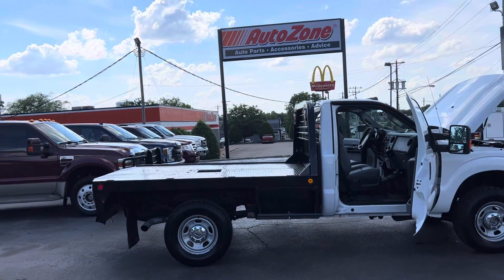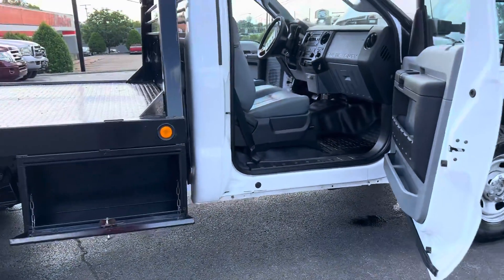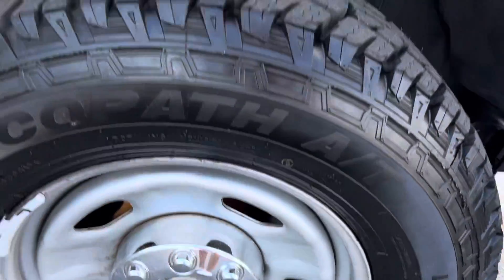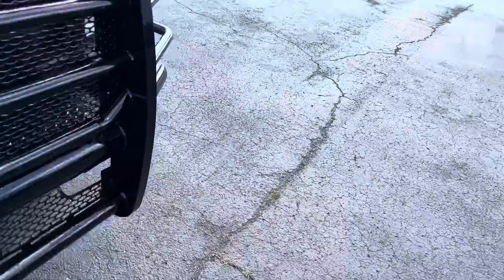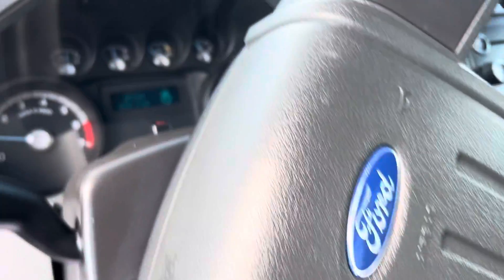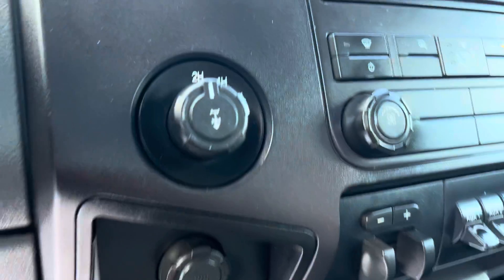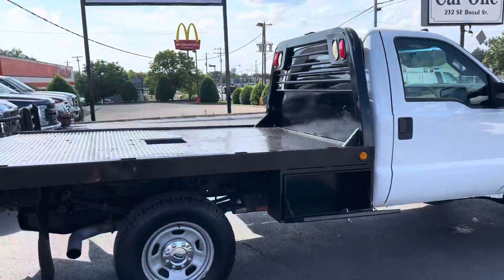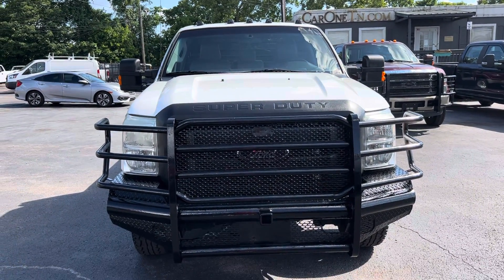2012 Ford F350 super duty XL 4 x 4 regular cab flatbed stock number C09608 Miguel Patterson￼